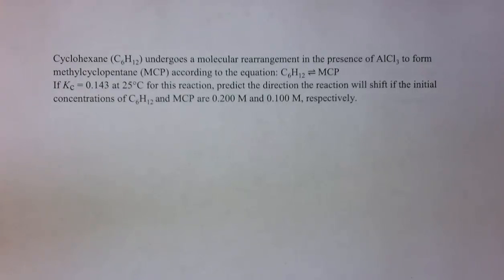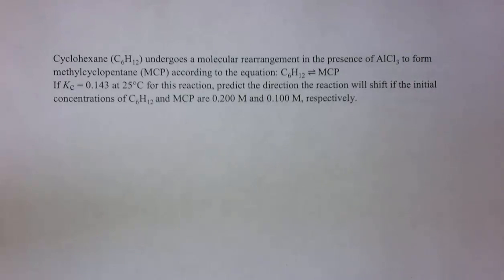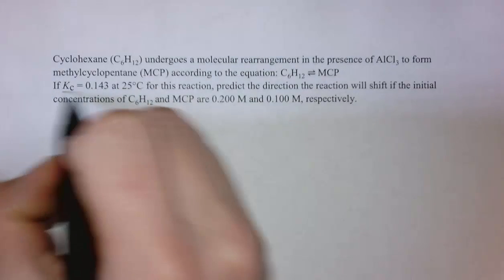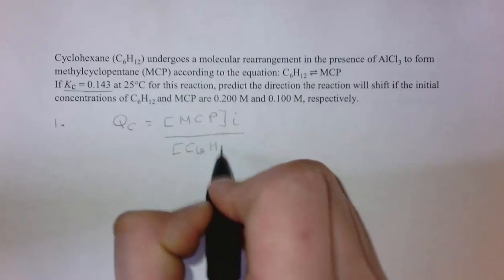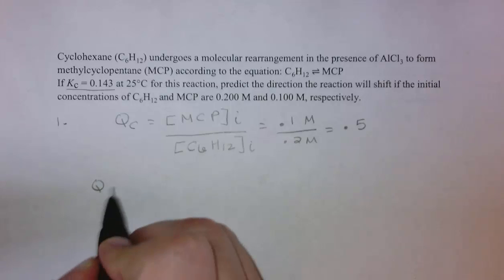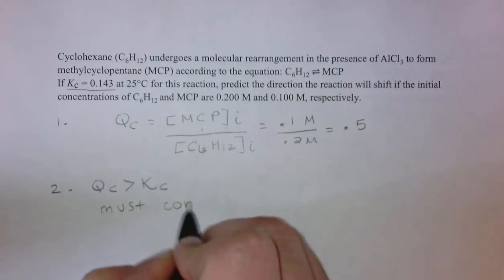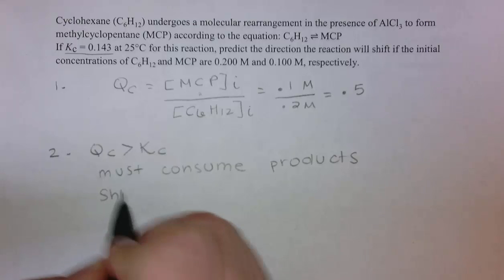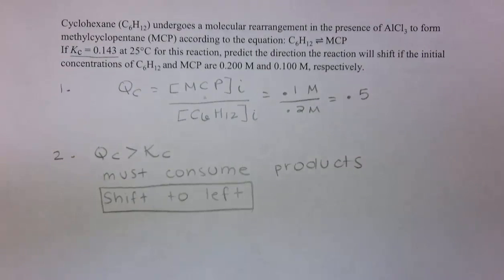Comparing K and Q values